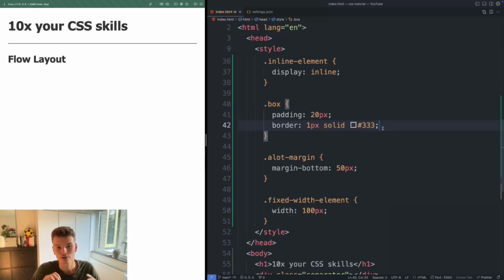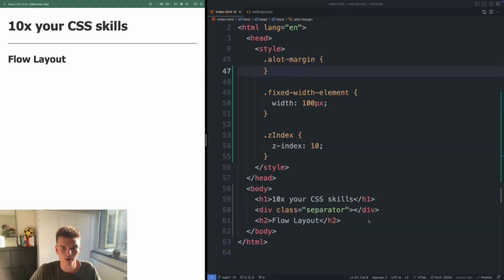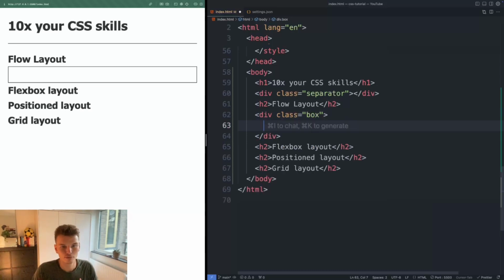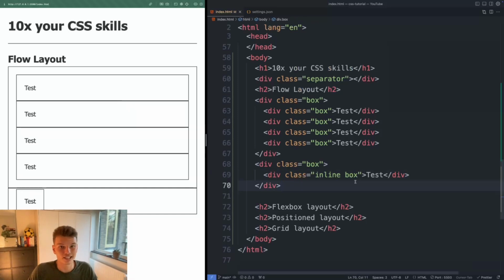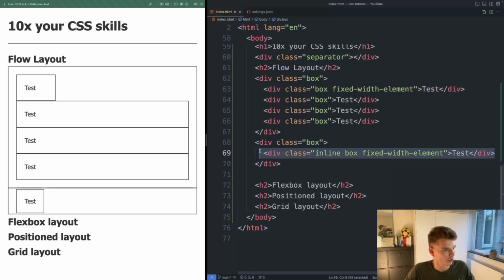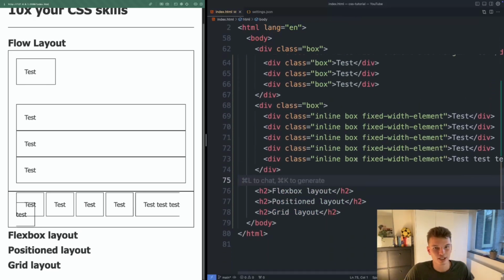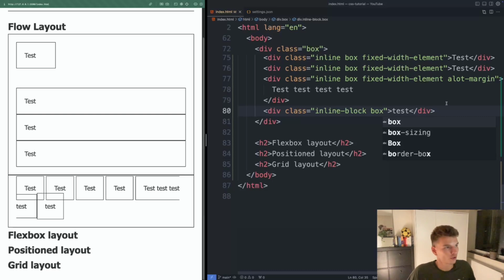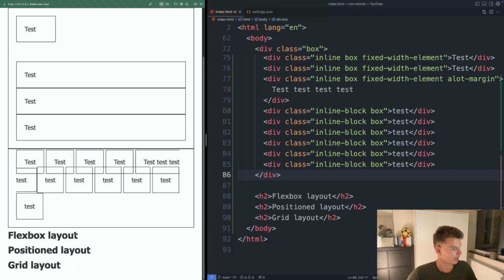Never let AI fix your CSS again | Understanding the layout model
00:00 Vlog style intro
00:15 What are css layout modes
1:41 CSS inconsistencies
2:50 Flow layout (default)
4:33 Display inline
7:47 Block-inline

In this video, I will be covering CSS's layout model and how certain CSS properties are only applied within those models. The most used layout models are:
1. Flow layout (default)
2. Flexbox layout
3. Position layout
4. Grid layout